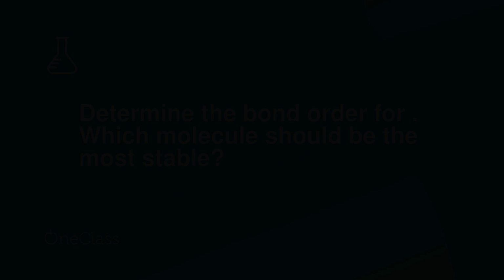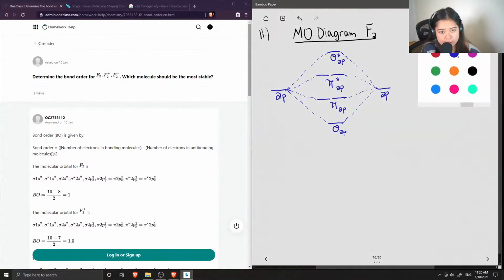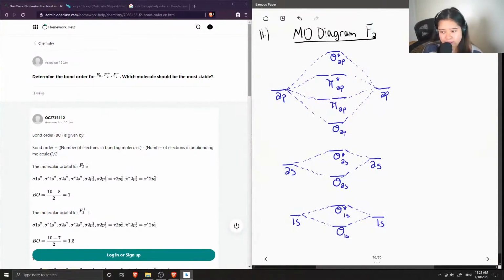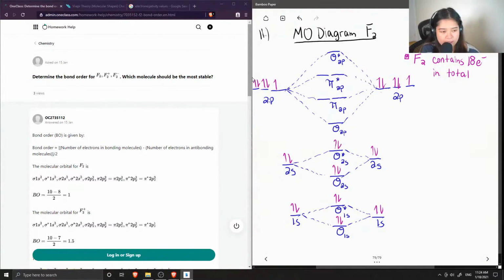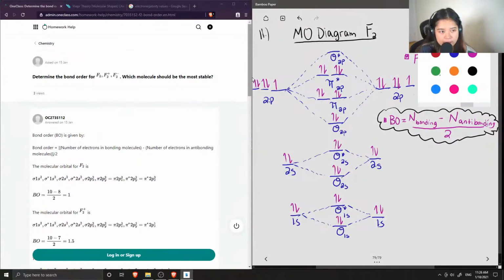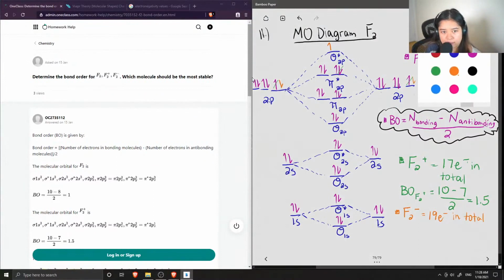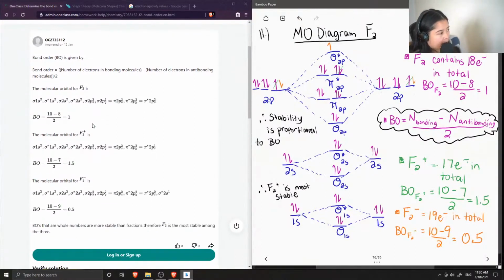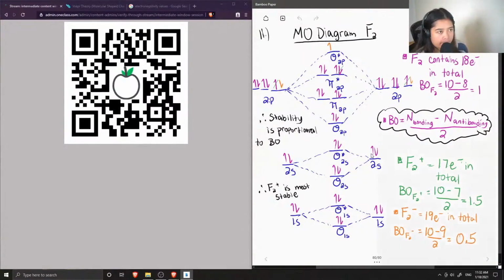Determine the bond order for Which molecule should be the most stable?